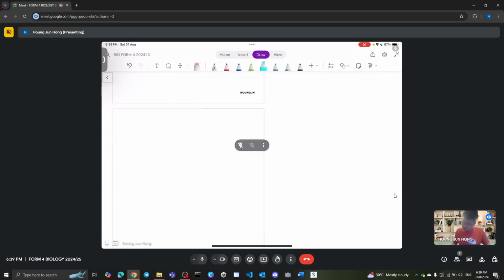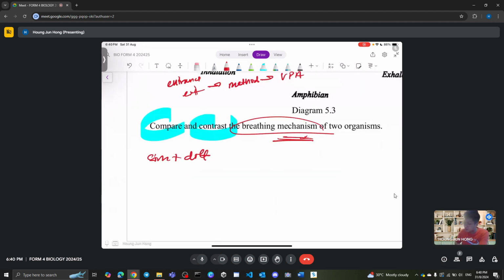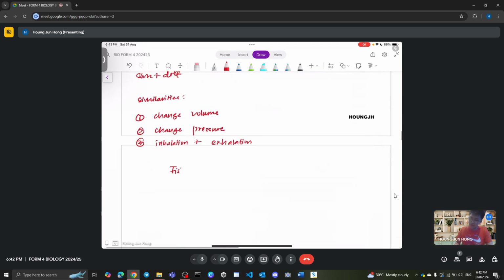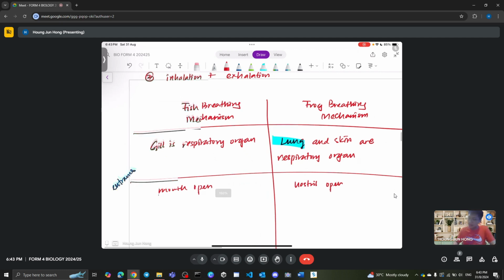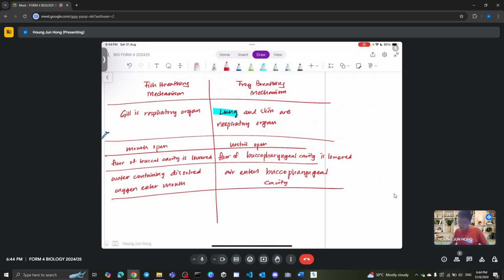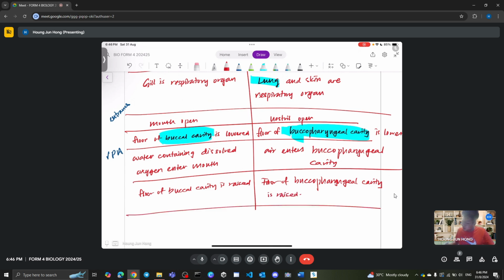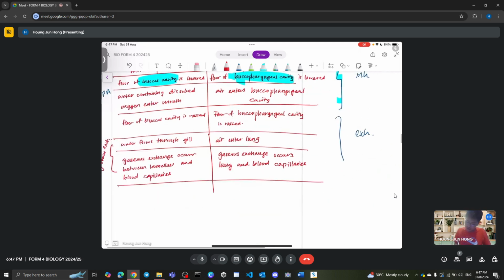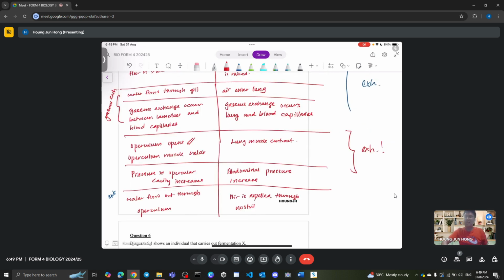Biology Form 4 Chapter 8 Revision Question 5(d)